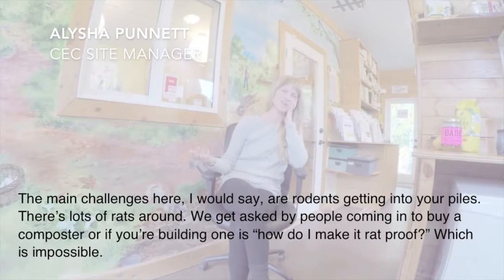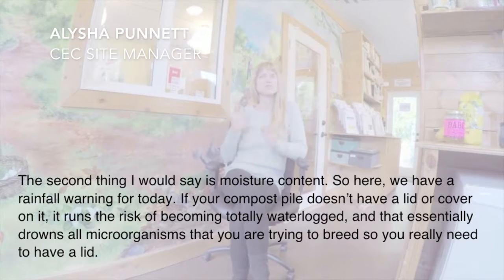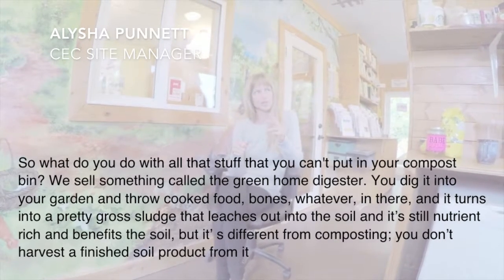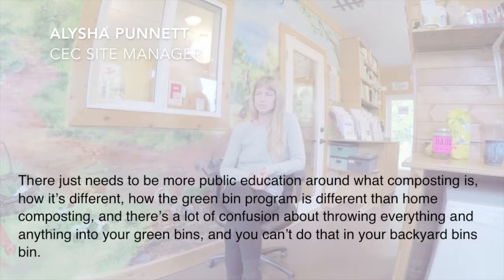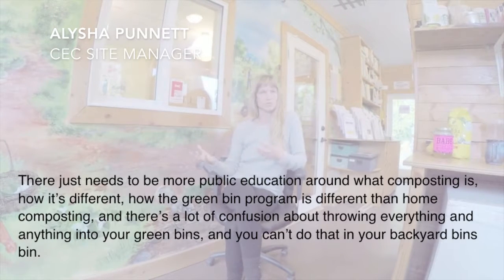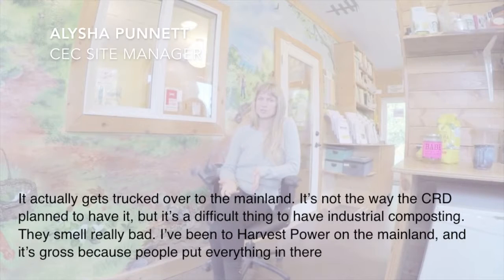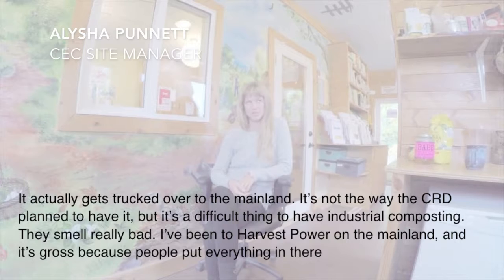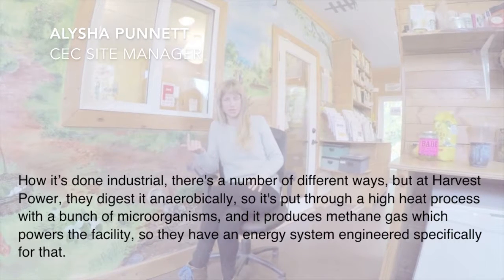209 compost documentary